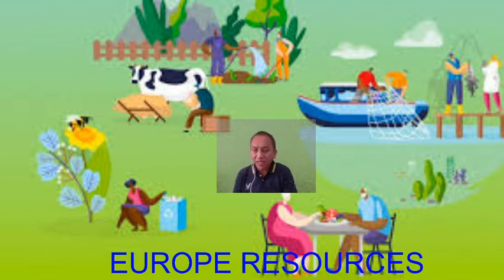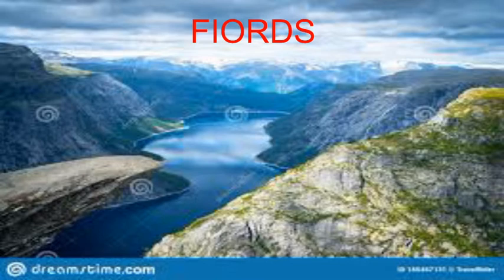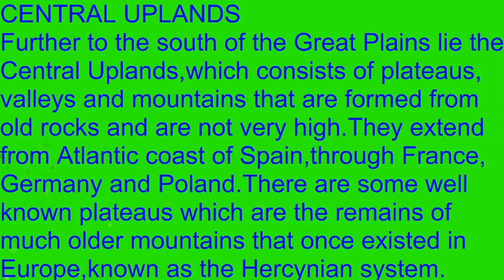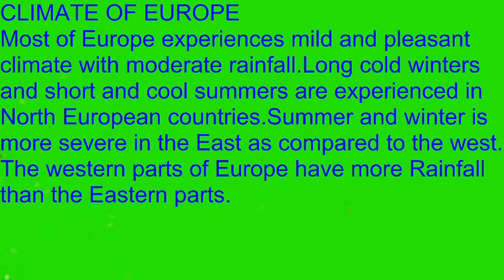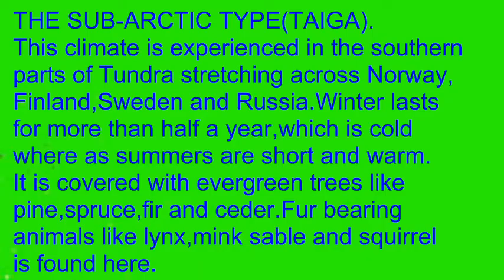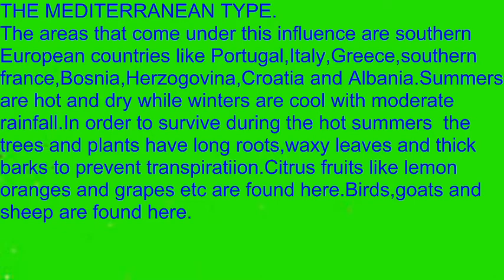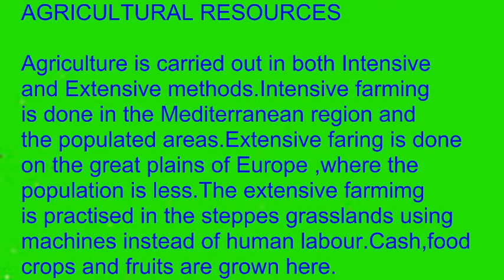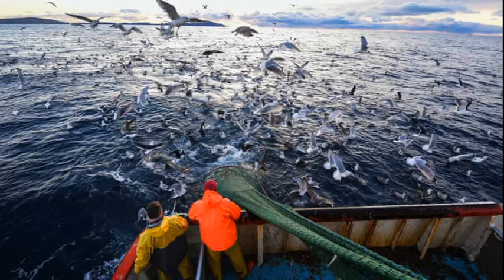Class 7 Geography - Europe Resources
Mr/s Lobsang Chumbi